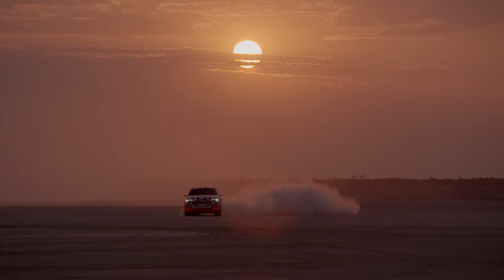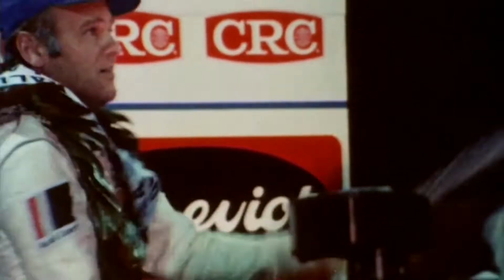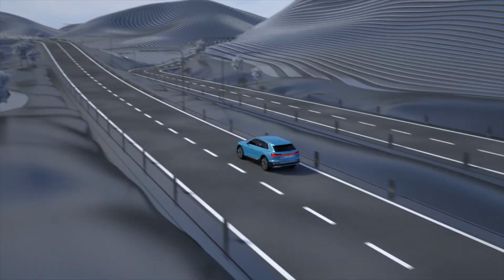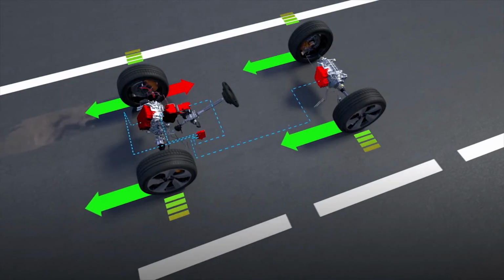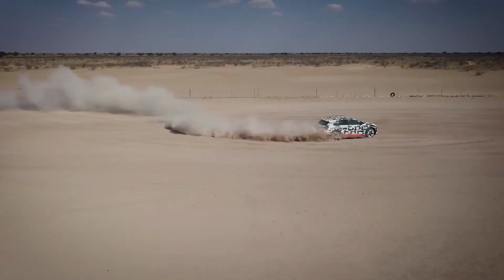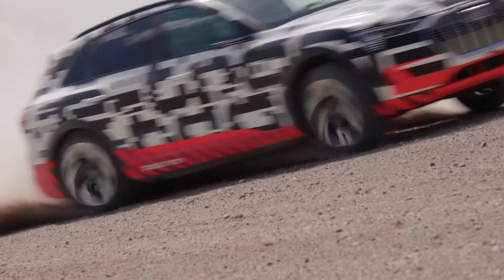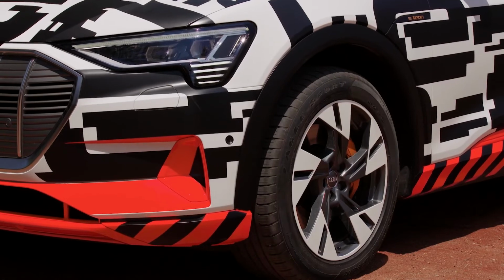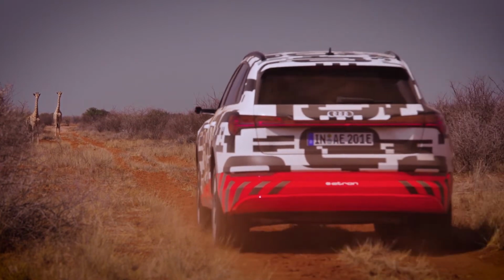S quattrom in e-tronom v dobo električne mobilnosti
Kombinacija moči in učinkovitosti. Audi e-tron z novo generacijo pogona quattro. Električni pogon na štiri kolesa. Tehnologija štirikolesnega pogona, s katero smo dosegli prelomne zmage in rekorde motošporta. 17. septembra 2018 smo predstavili Audi e-tron, naš prvi v celoti električen avto. Seveda je pri tem pomembnem koraku v prihodnost mobilnosti sodeloval tudi quattro. Več o tem lahko preberete v članku